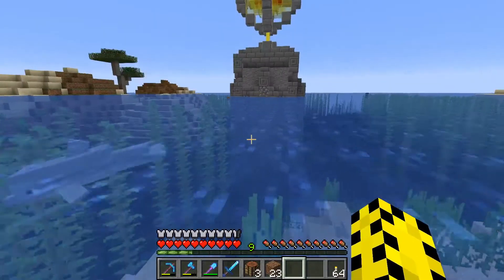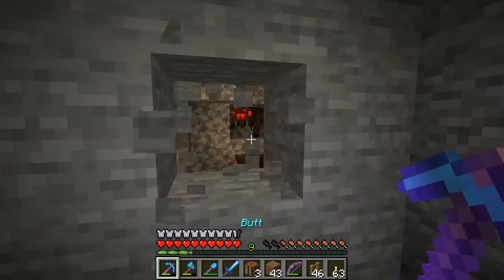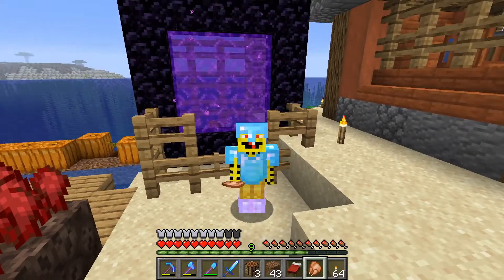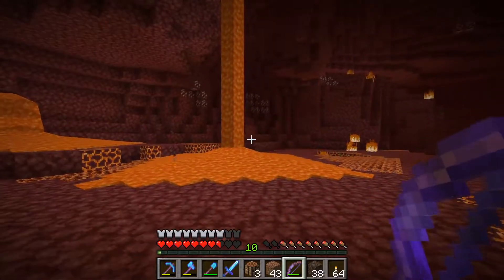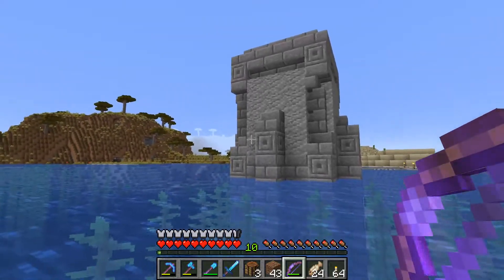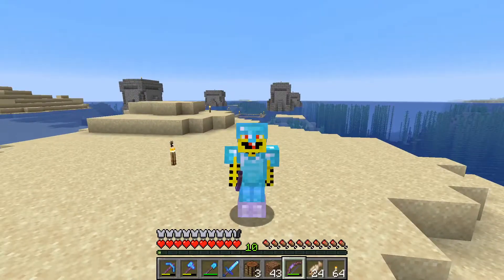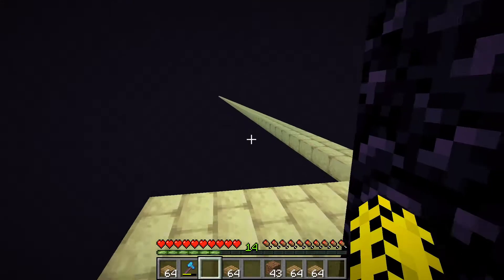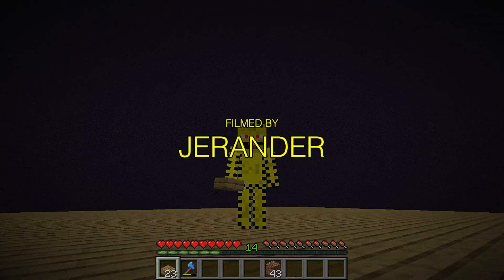SP-146 - The Nether and The End - Jeranderlandia (Minecraft 1.16.1)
Yes, you read that right!  I go back to both the Nether and the End to accomplish things that need to be accomplished! I was confused, too...